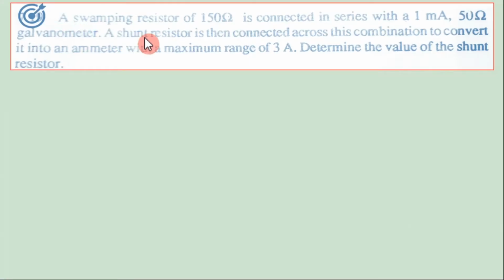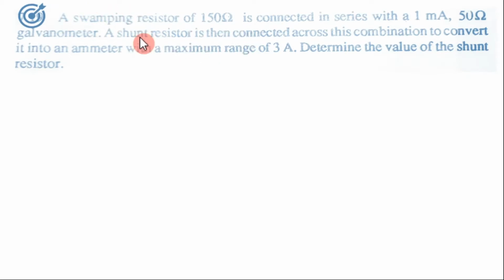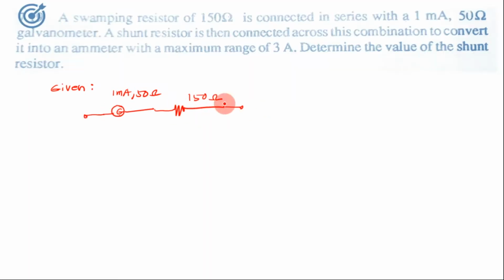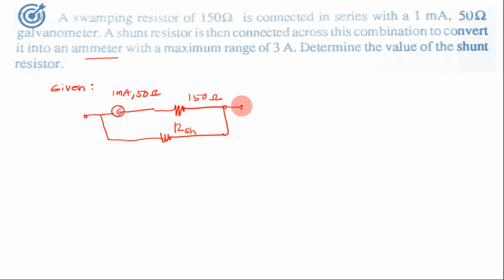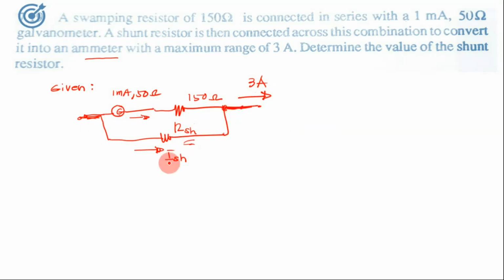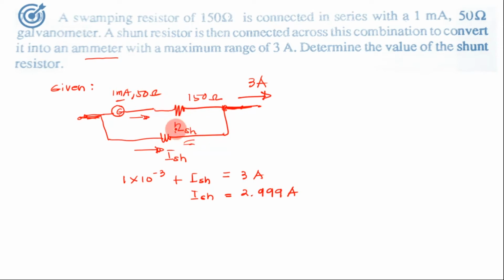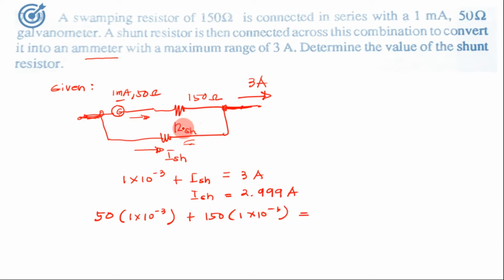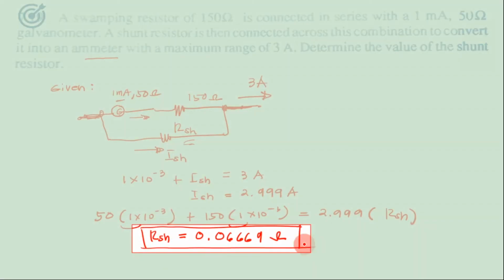HOW TO SOLVE A SHUNT RESISTOR IN AN AMMETER CIRCUIT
This shows how the resistance of the parallel resistor was determined in an ammeter circuit.